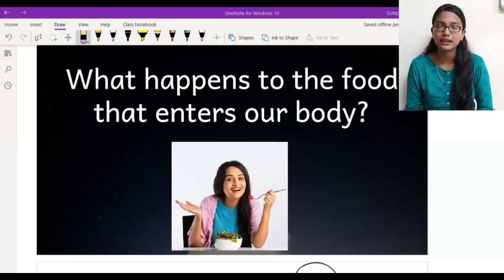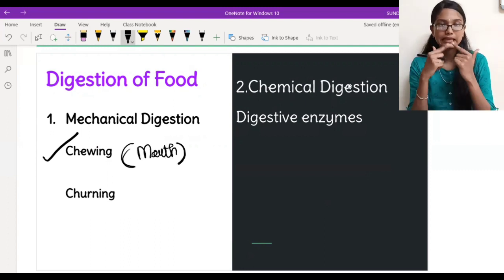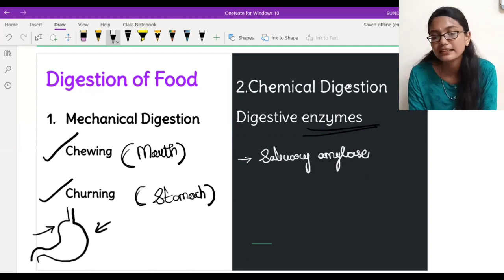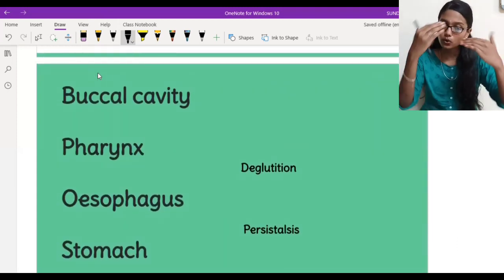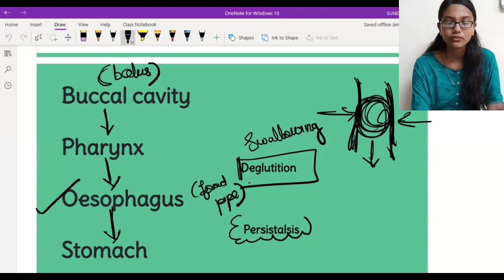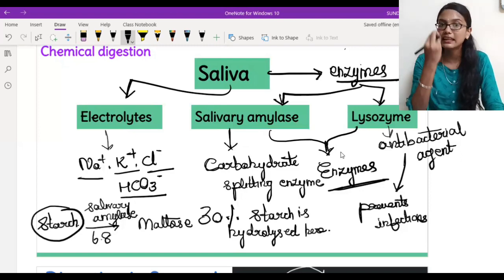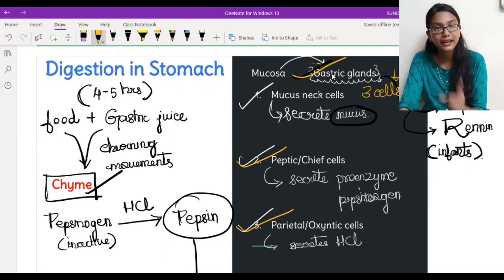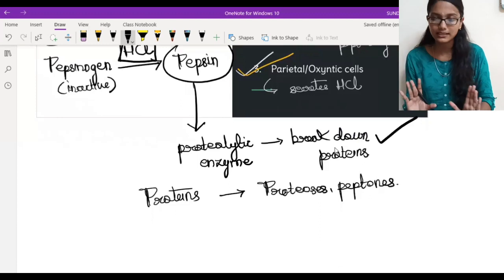Digestion in Mouth and Stomach | Digestion & Absorption | Class 11 CBSE | NCERT| Biology|Arivusaalai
🔥 *ARIVUSAALAI CHANNEL* 🔥

Follow us 🤩-